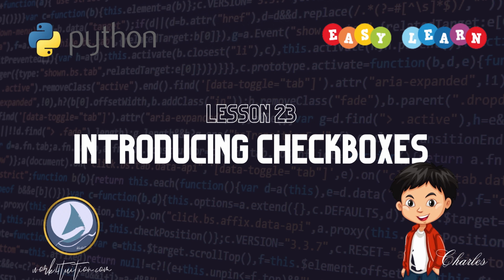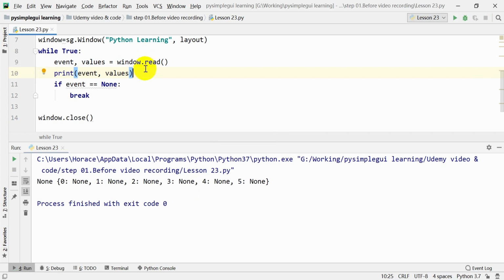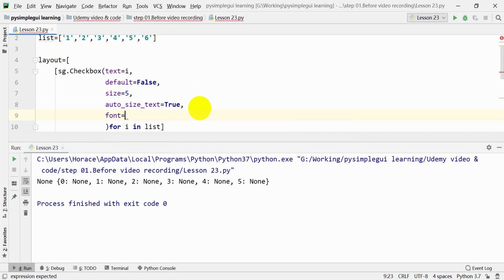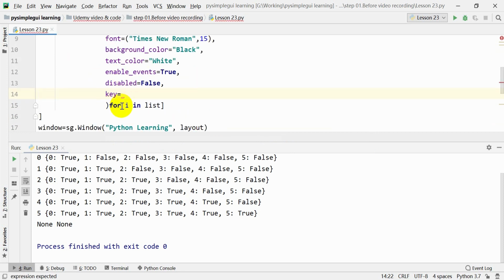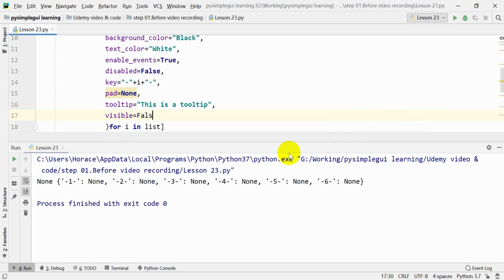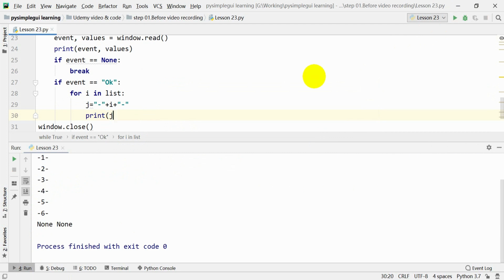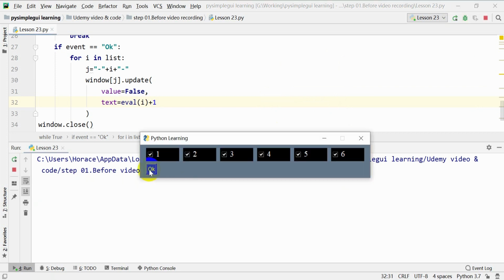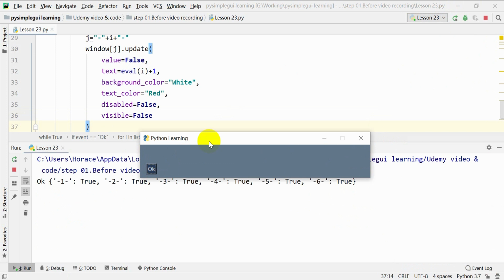Python GUI with PySimpleGUI - easy learn 23